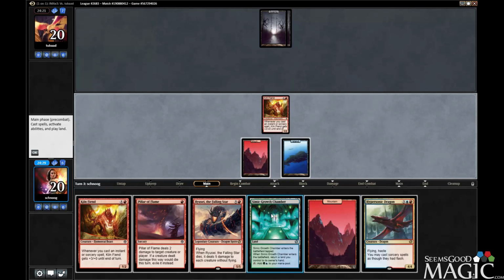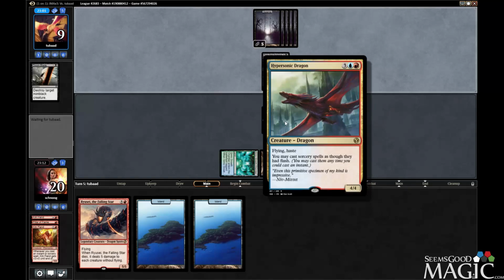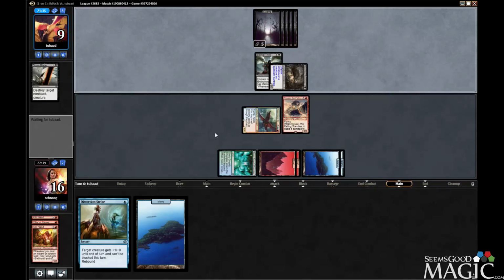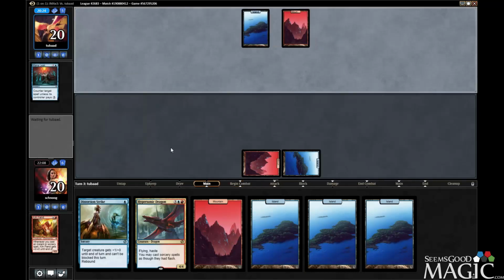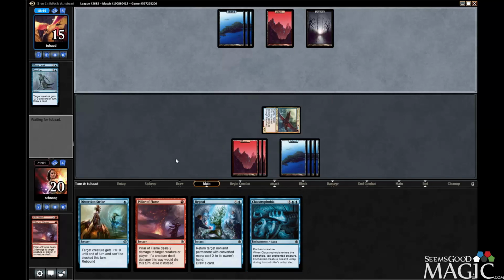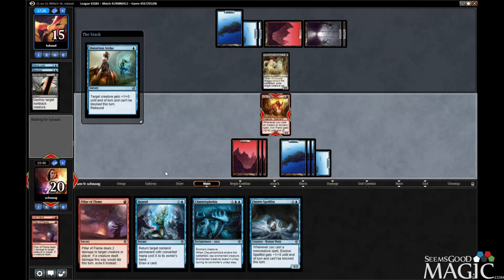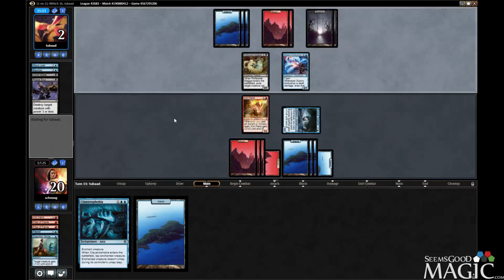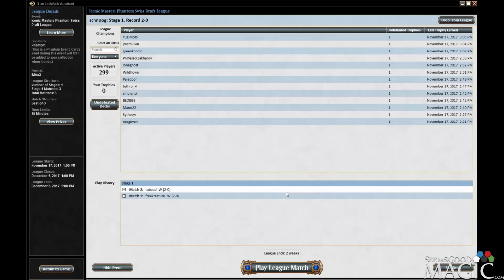Iconic Masters Draft Izzet Good Enough - Match 2 with Jamie Rigatti